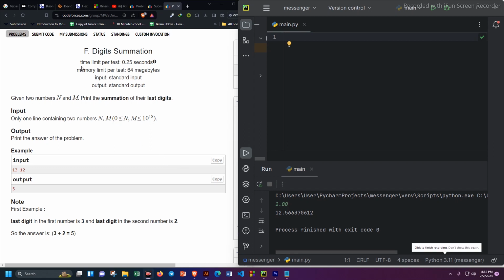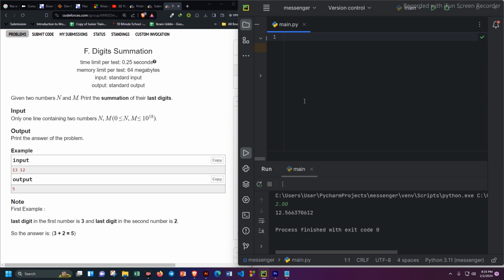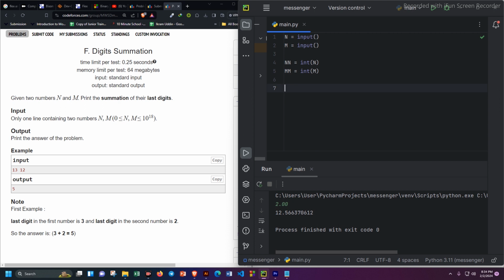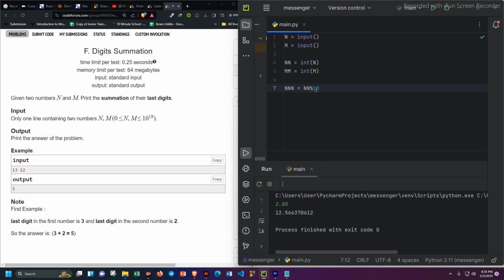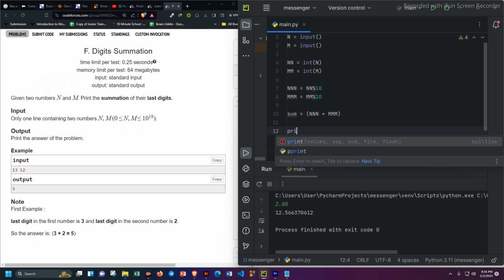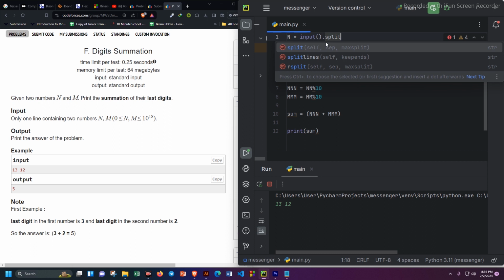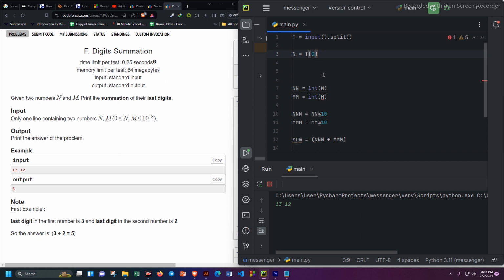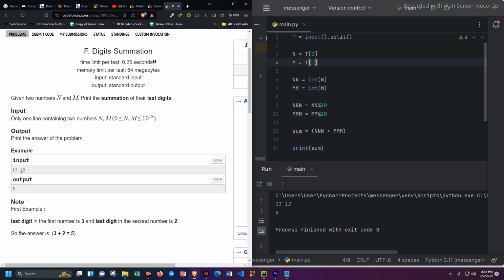ICPC Assiut Sheet | Sheet 1 | Problem F. Digits Summation | Solved in Python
In this YouTube video, delve into the world of competitive programming with the ICPC Assiut Sheet. Explore Sheet 1, specifically tackling problem F,  Join us as we showcase a unique twist by solving it in Python. Gain insights into problem-solving strategies, code optimization, and the versatility of programming languages. Whether you're a budding coder or a seasoned programmer, this video offers an engaging journey through the realm of ICPC problem-solving.